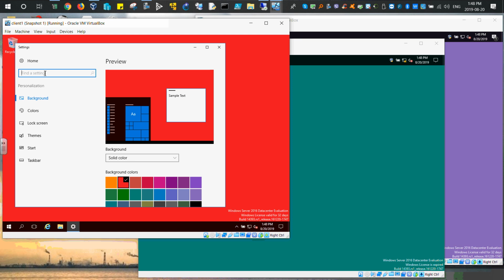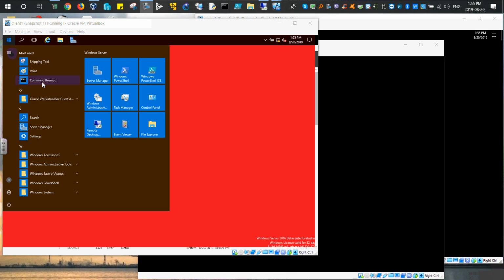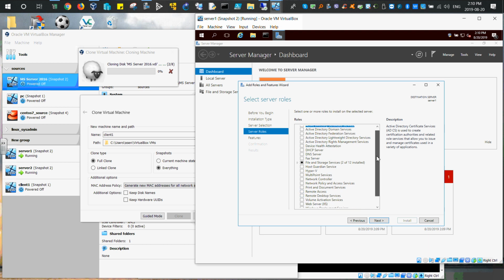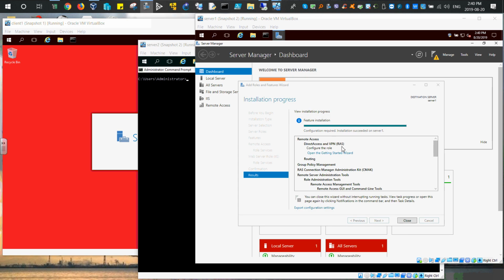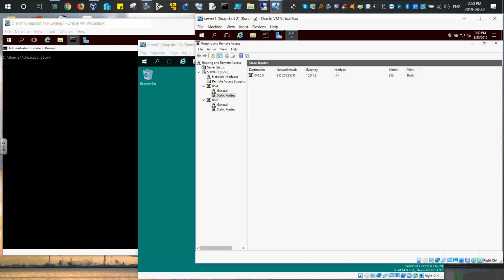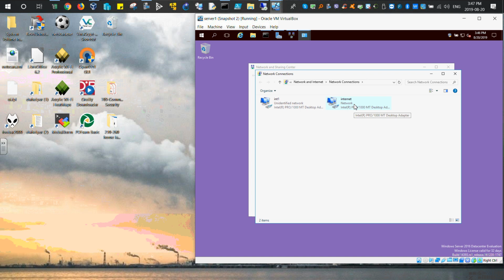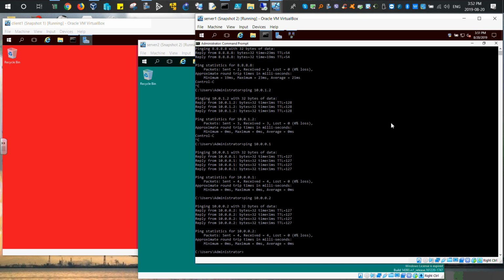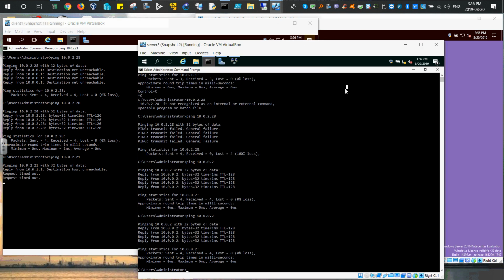03. static routes setup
setup of the static routs amog the servers